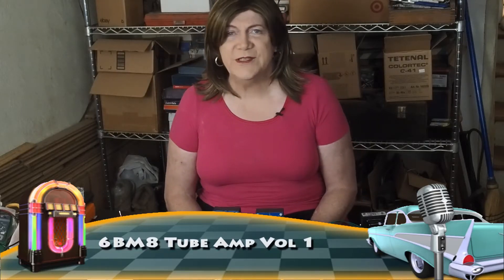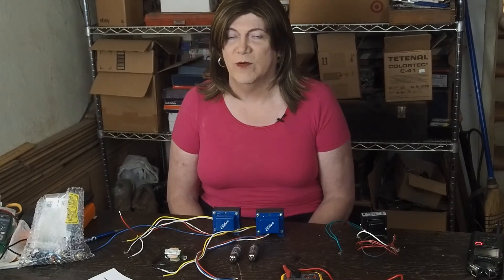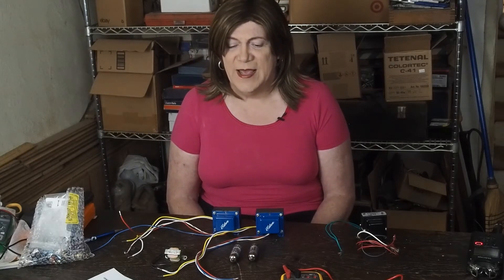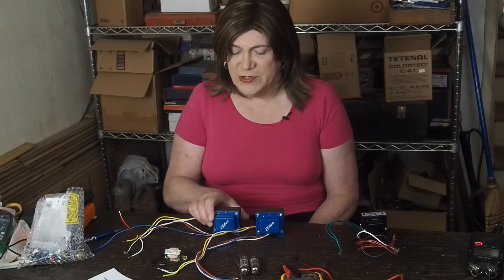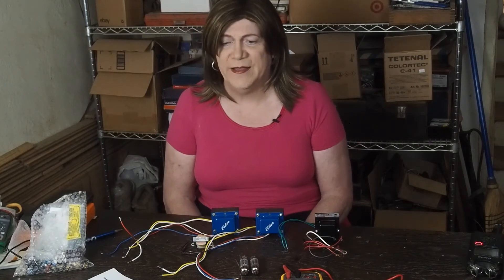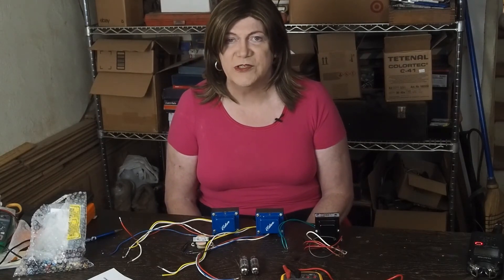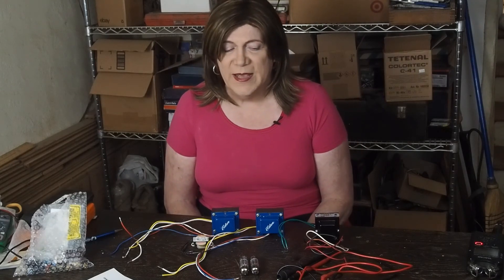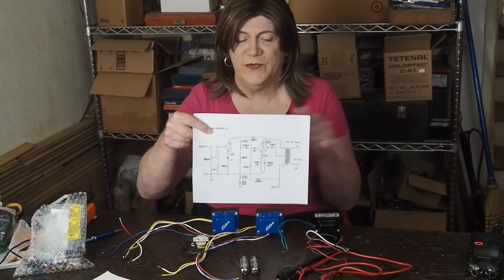6BM8 DIY Scratch Built Tube Amplifier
This is the first in a series on DIY building your own simple, low cost tube amplifier from scratch. This should be less than $300 all in using new parts and is a great project for your first time build.